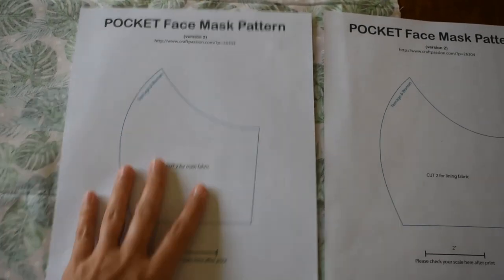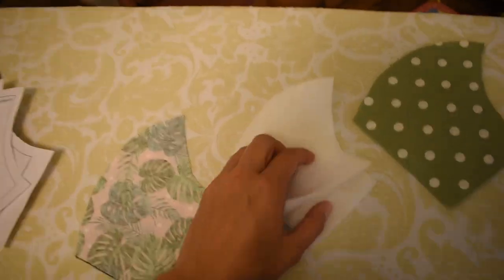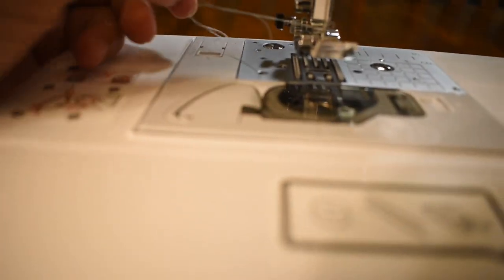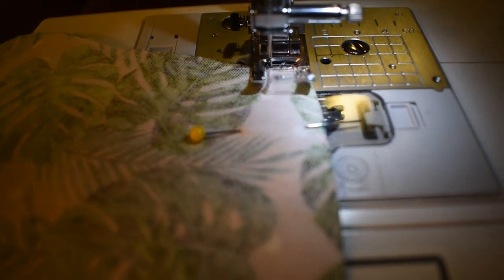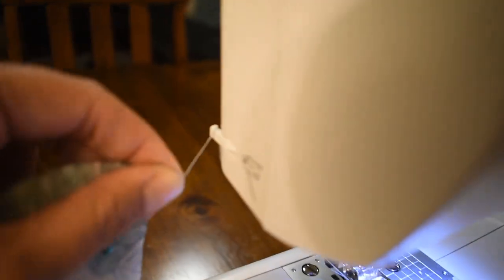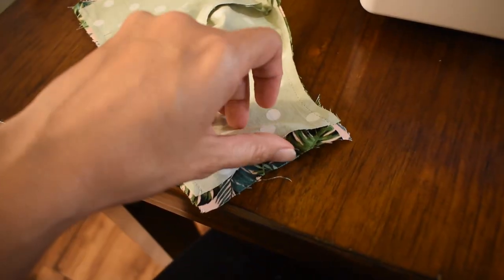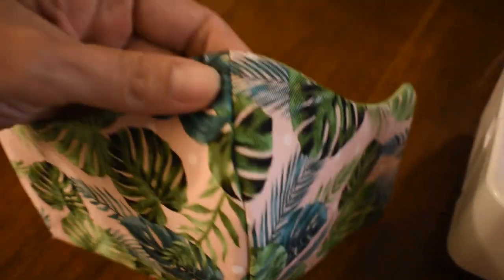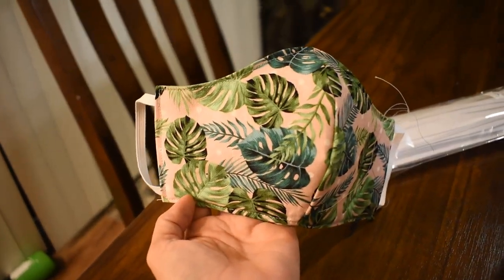DIY Sew a reusable/washable cotton Mask tutorial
Here is a sewing tutorial for sewing a reusable, washable face mask! I just used the template for sizing and did my own thing for making the mask. I made this video to help beginners learn to make masks during this pandemic. The link with the template also has detailed written/photo instructions on how she made her mask.
Comment with any questions you may have and I will try to answer and help in any way! I plan to make another video showing how to add a pocket so you can add extra filters in as needed.

Link for the template to print out (scroll down and choose a size template from #3)
**this is not my template pattern, thanks CRAFT PASSION for the free template.

Materials needed:
Sewing Machine
Iron
Cotton Fabric (1/4 yd)
interfacing (less than 1/4 yd)
Elastic
Thread
Pins (optional)
Sharp scissors
printed template